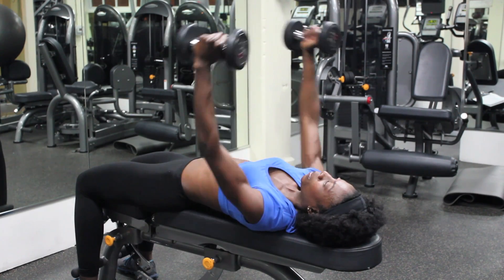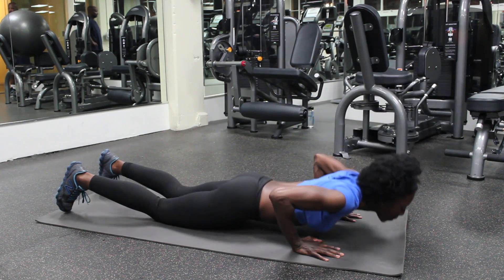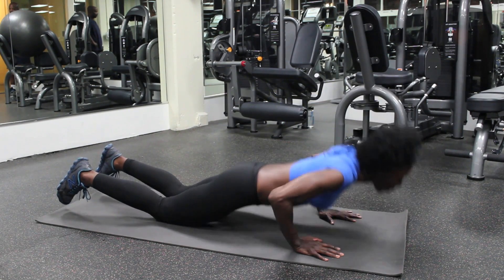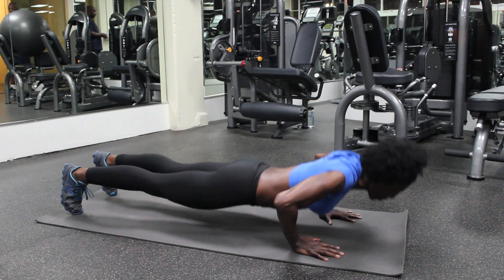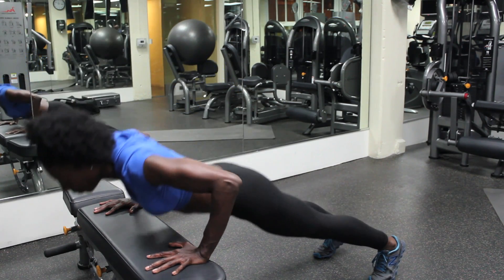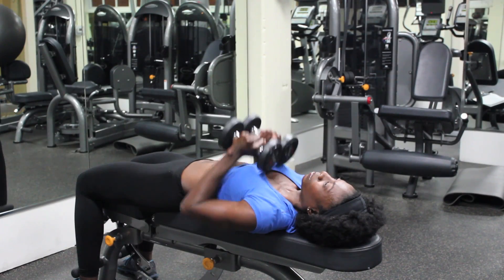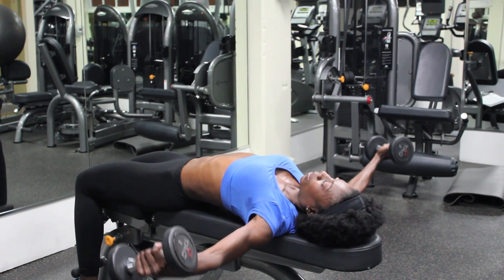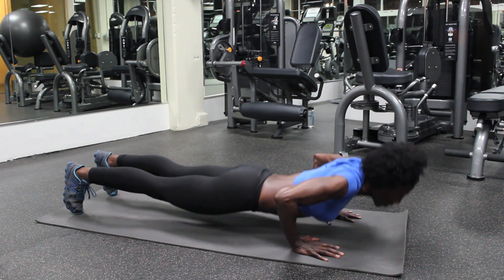Exercises to Tone a Female's Large Chest : Fitness for Life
Exercises to tone a female's large chest must target the pectoralis major area of the body. Find out about great exercises to tone a female's large chest with help from a fitness expert and trainer in this free video clip.

Series Description: Observing a fitness routine for life means both working out and balancing a healthy and nutritious diet. Get tips on fitness for life with help from a fitness expert and trainer in this free video series.